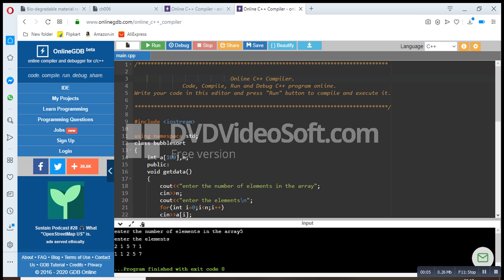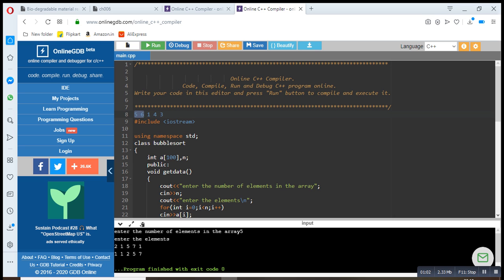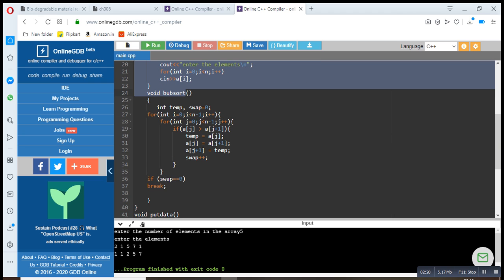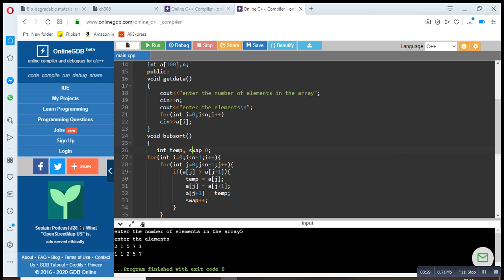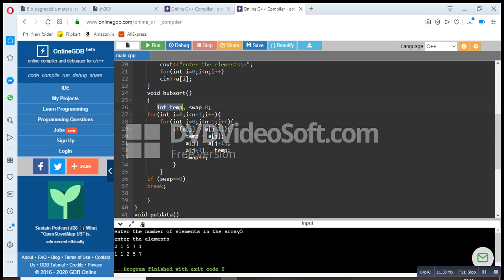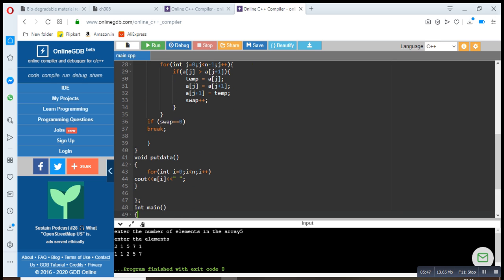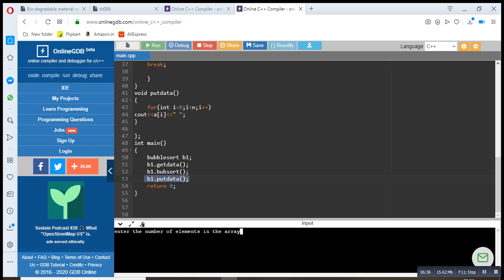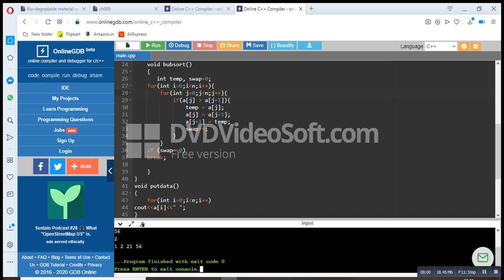Bubble Sort example